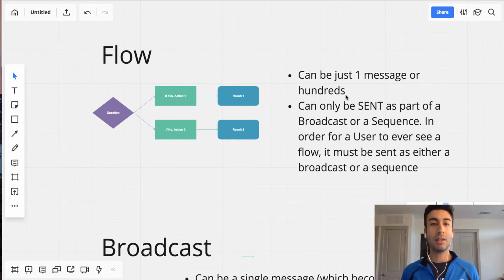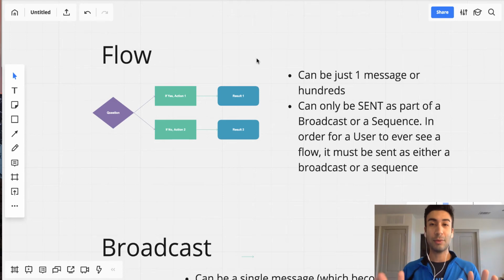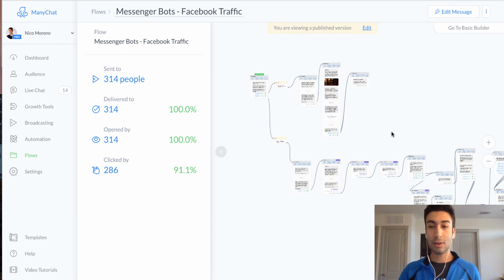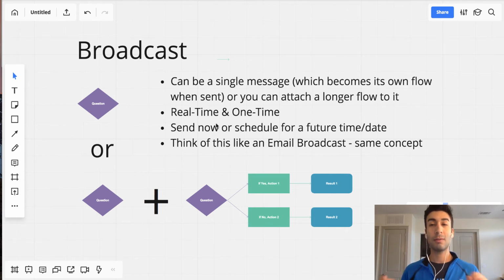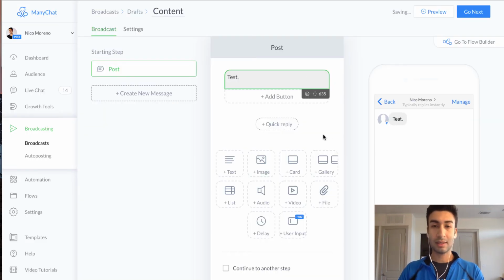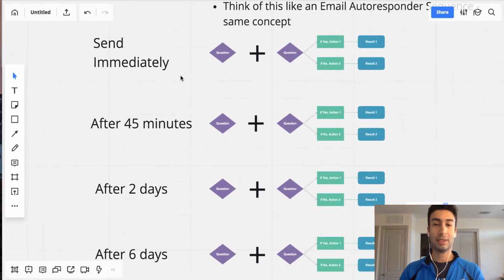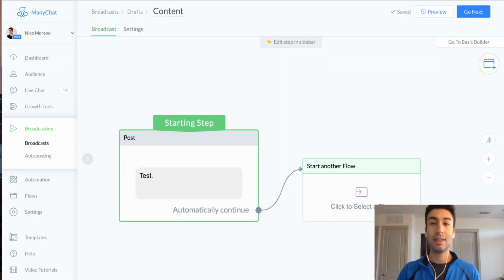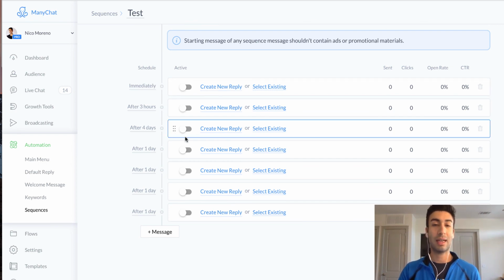MANYCHAT BROADCASTS, SEQUENCES & FLOWS - What's the Difference? | ManyChat Tutorials